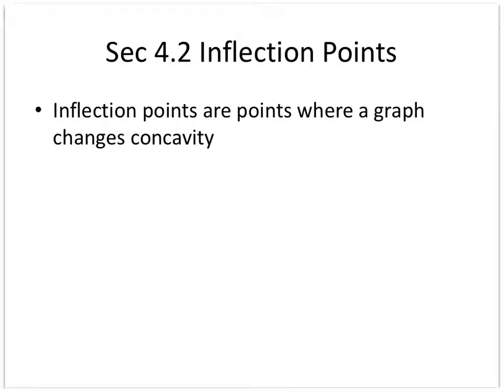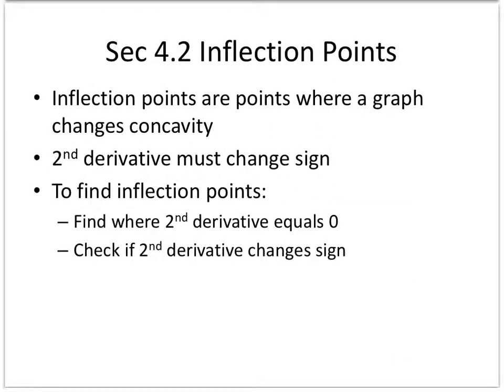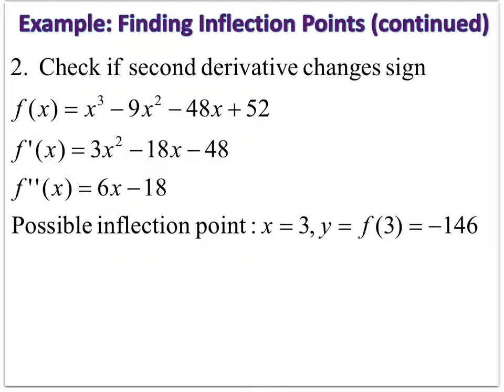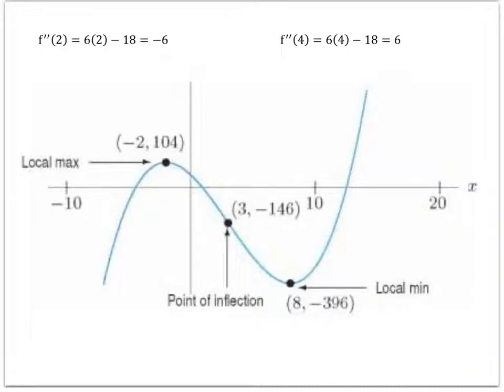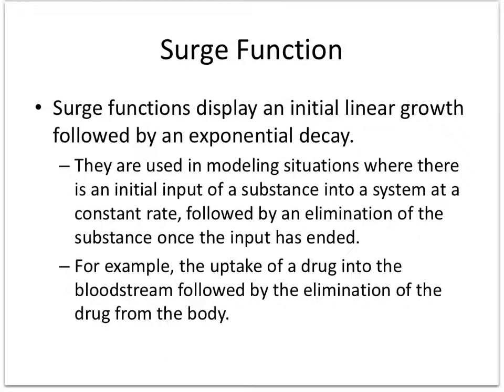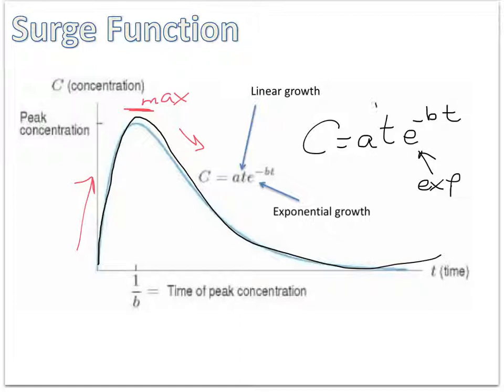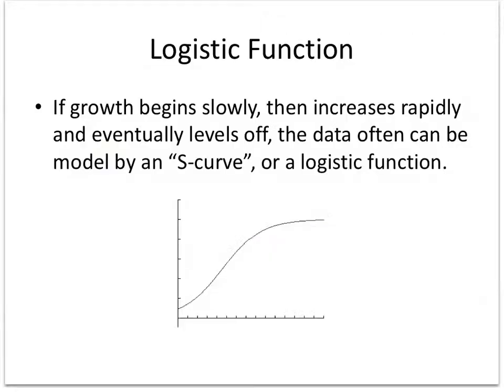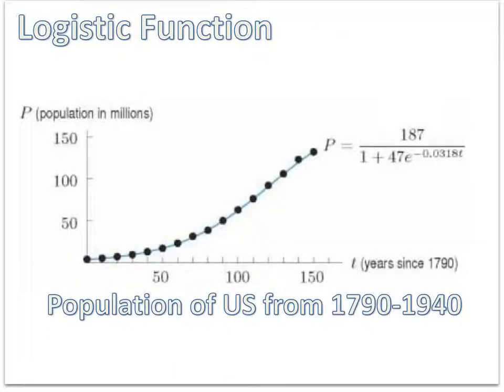MAT1193 4.2 Inflection points